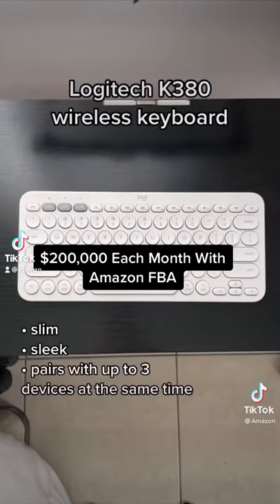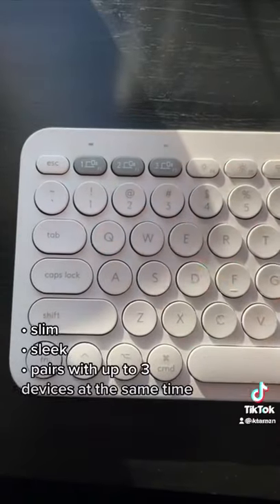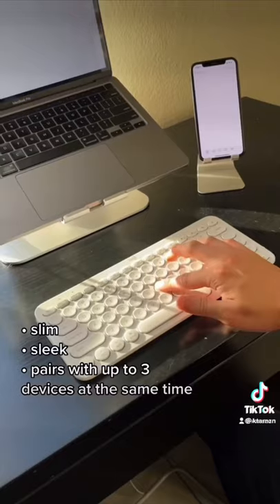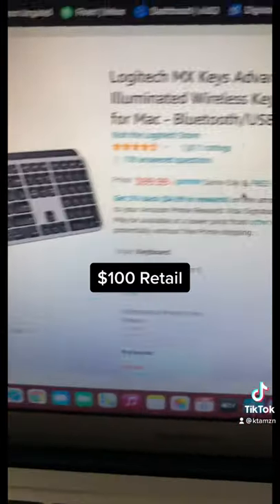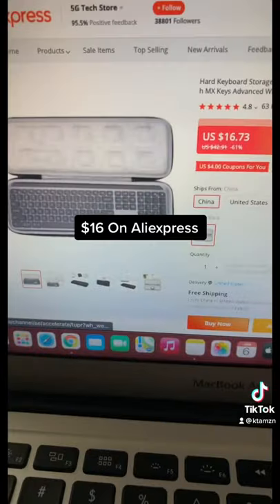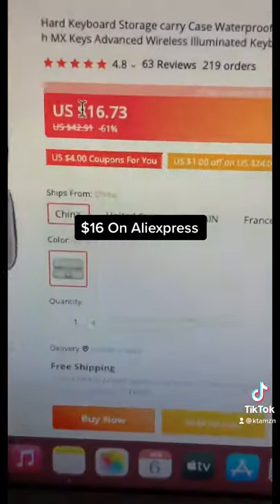$210k Per Month With This Keyboard On Amazon